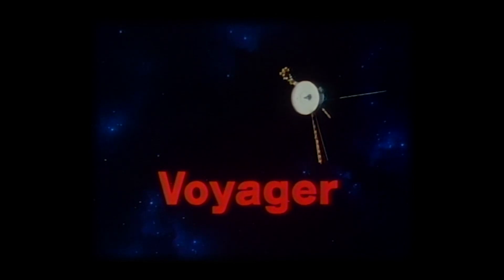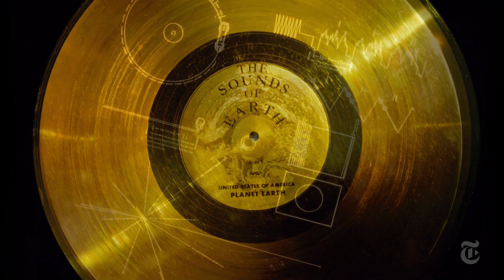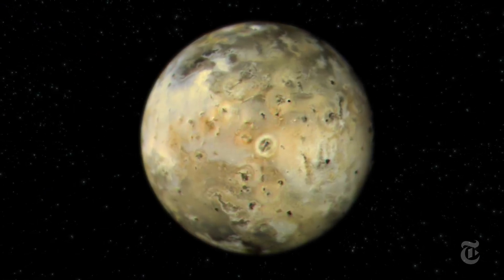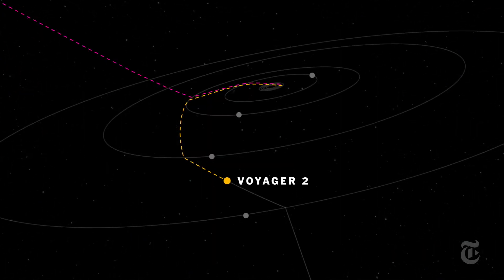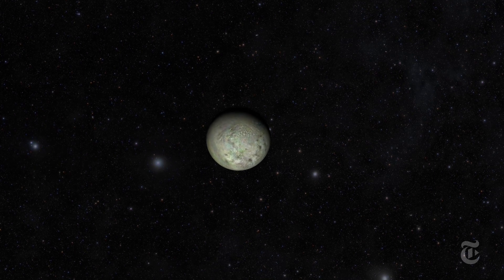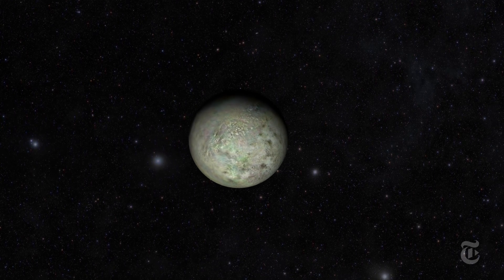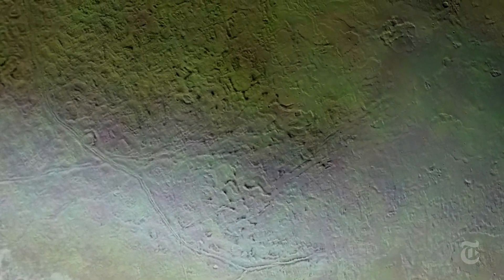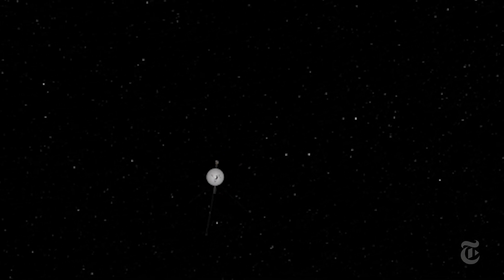A Captured Ice Moon | Out There | The New York Times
Neptune’s moon Triton was the last stop on Voyager 2’s tour of the outer planets. It is one of the coldest objects in the solar system and a big brother of Pluto, which NASA will visit next year.

Produced by: Dennis Overbye, Jason Drakeford and Jonathan  Corum